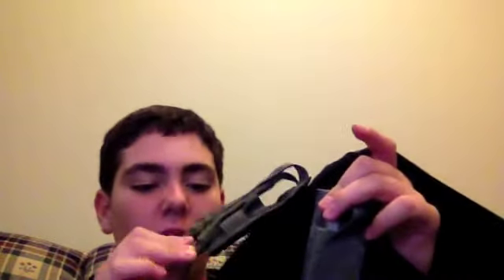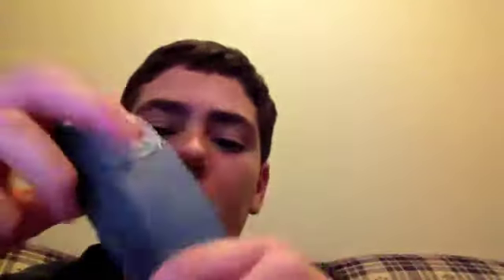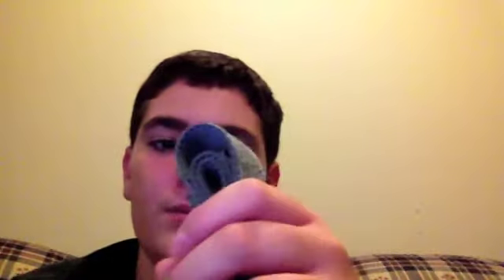New Voodoo Tactical Vest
Overview of the flat platform voodoo tactical vest and attachments